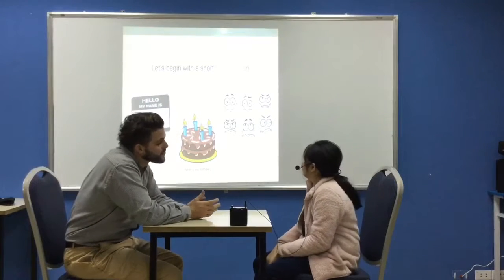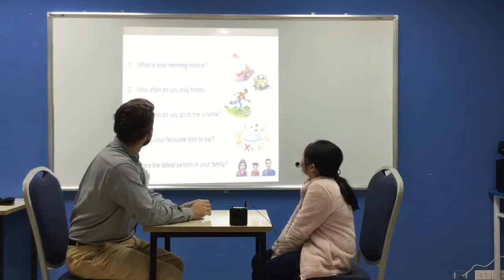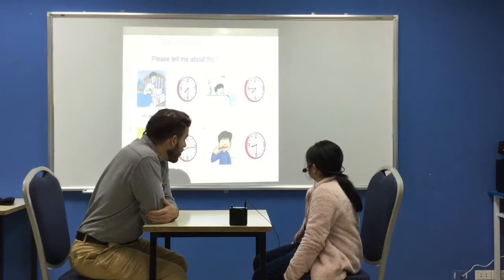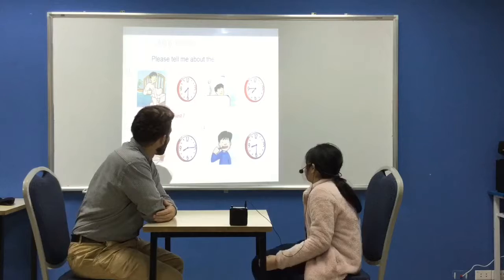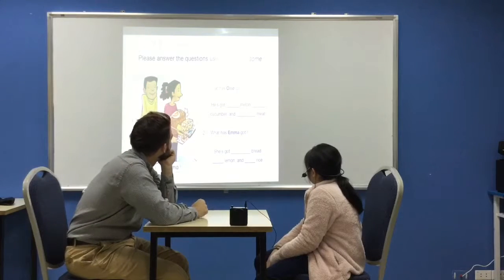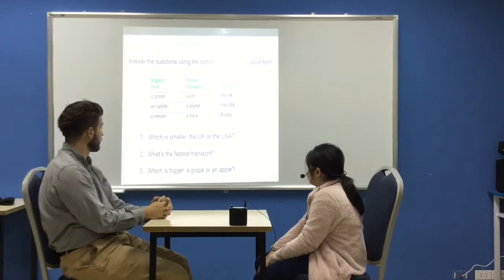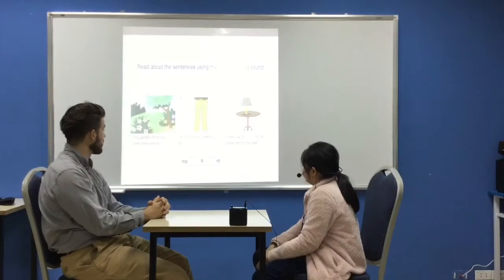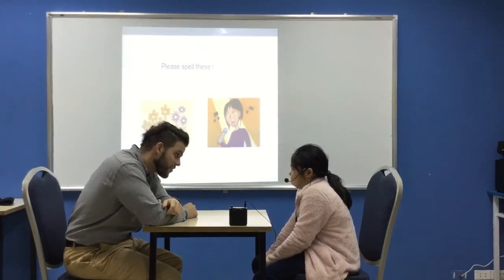CEC Ngoc Khanh - Mai Chi - ES3N - Video test 2 - Test in Dec, 2018